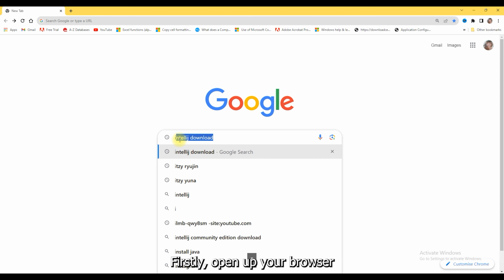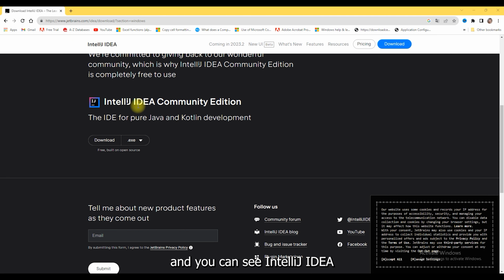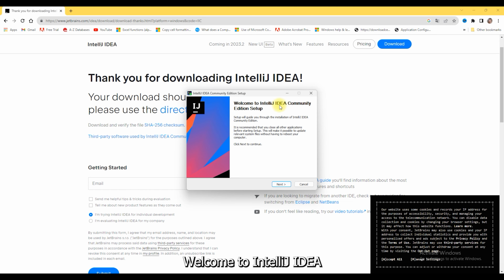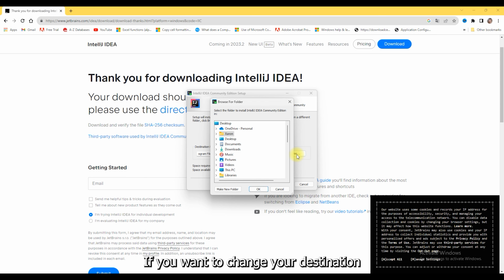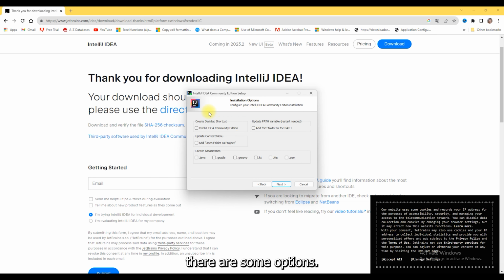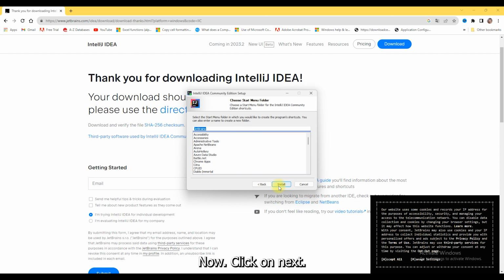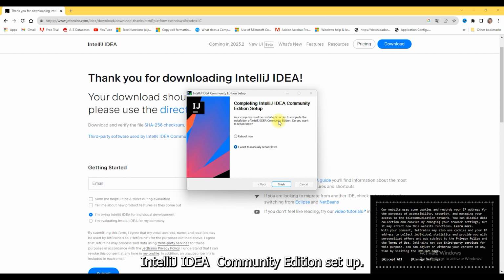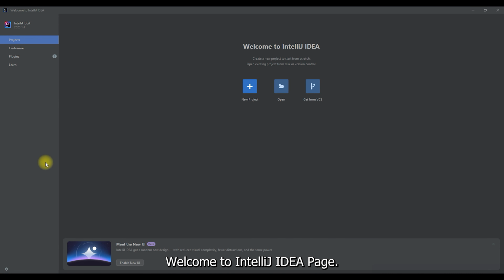How to install IntelliJ IDEA 2023 on Window 11? Step by step